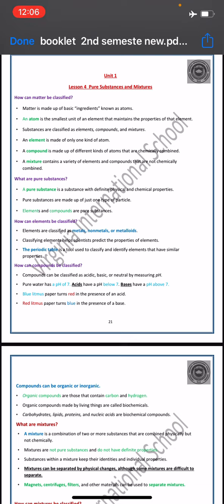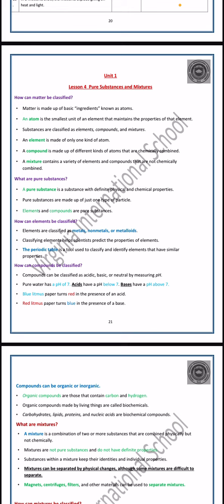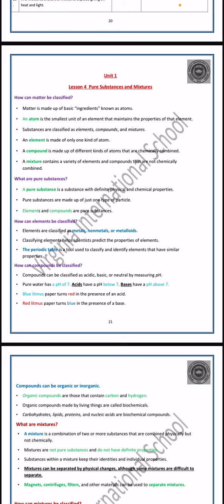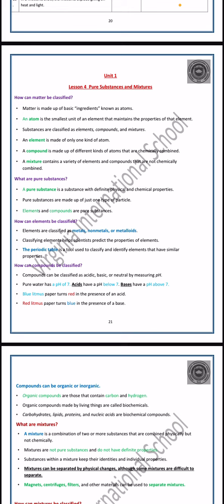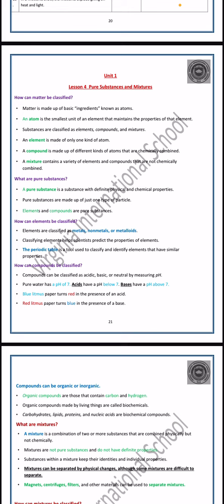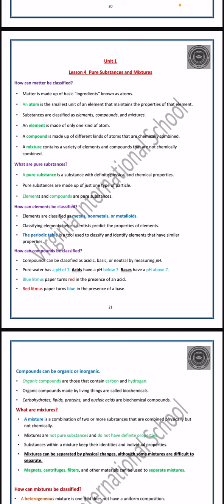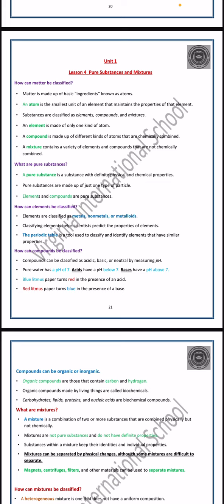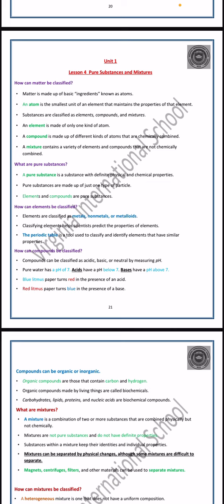Pure and mixtures G7